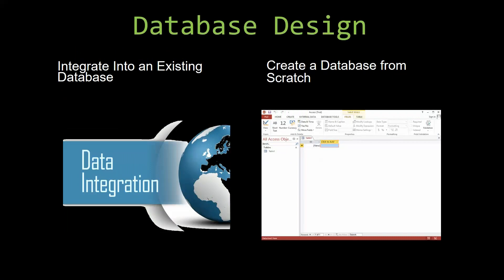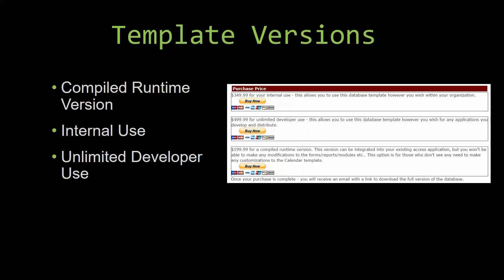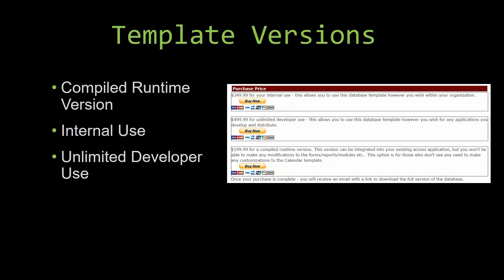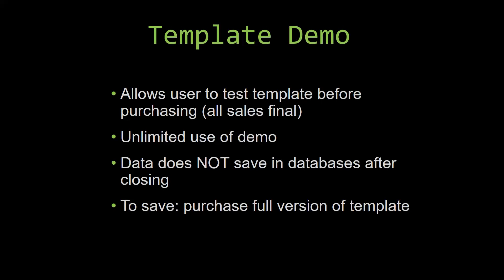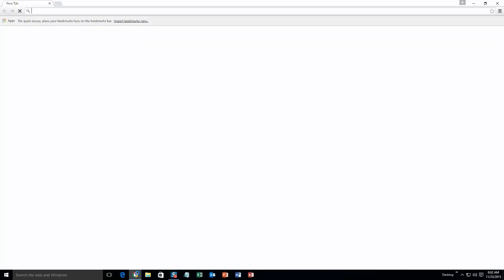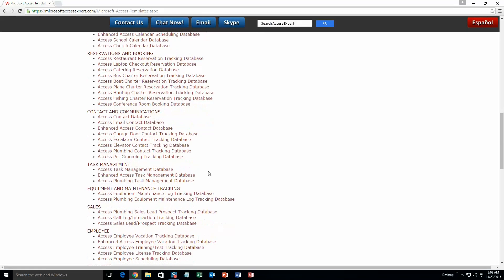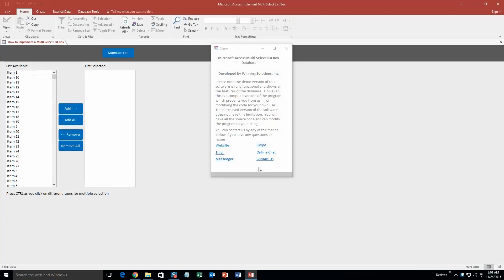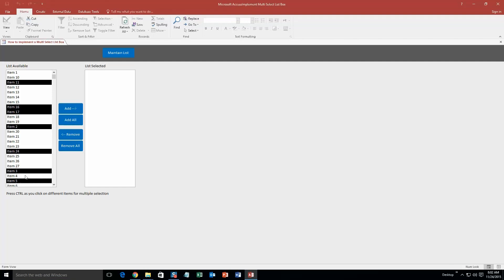Microsoft Access Multi Select List Box Database Template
836 N. 2nd Street
Ames, Iowa 50010

BTC 3FNbZTZcGtZhXuijcsoV4JrZv2E74aLBwc
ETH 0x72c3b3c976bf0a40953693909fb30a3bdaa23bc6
LTC MUnUgvzRquK8GqmbMKDjbuwxDX6LgRAjts